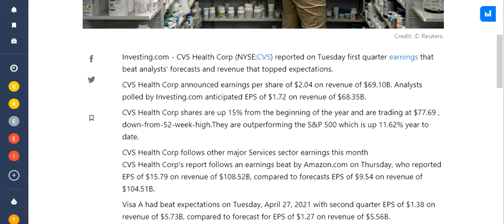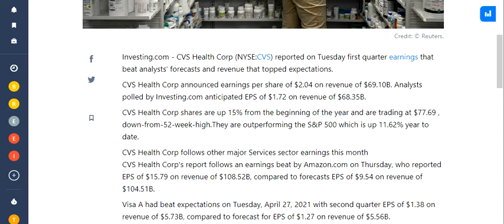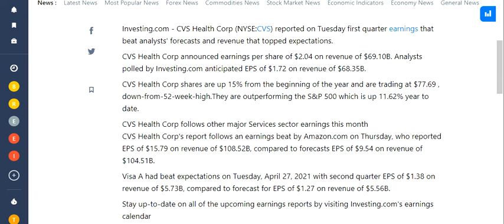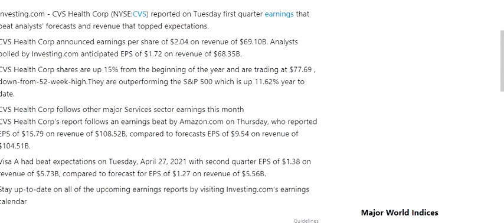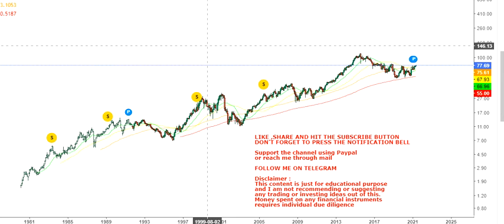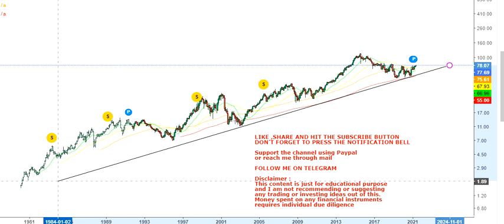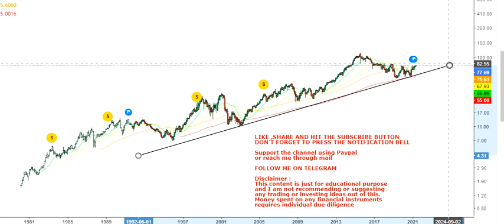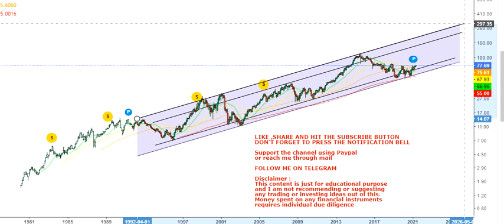CVS Health Corp Big beat on expectations - cvs stock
(Open telegram and copy and paste this link in the search bar of telegram app)
About the video: Hello friends, in this video of my You Tube Channel, I am going to discuss about CVS Health Corp Big beat on expectations

About the channel:
I will provide educational, informative and stock/financial market (multibagger,multibaggerstock,stock) related contents in this channel